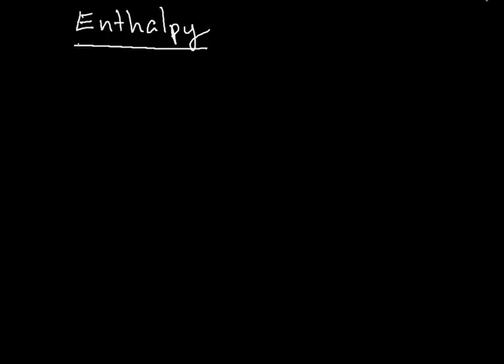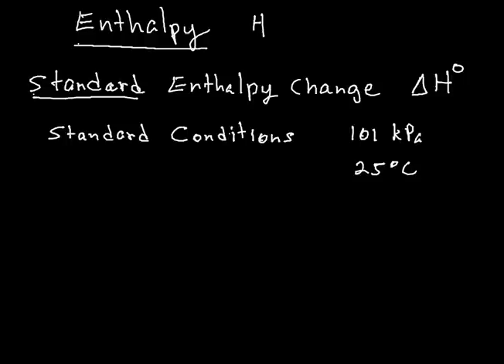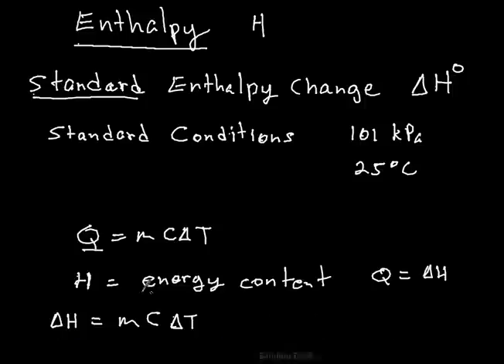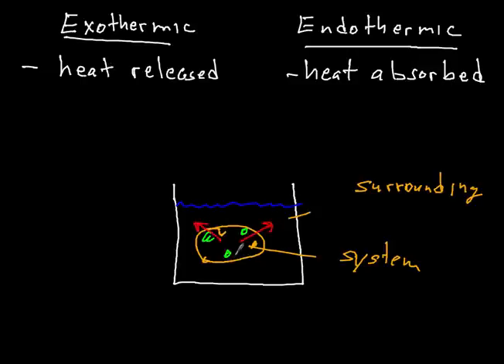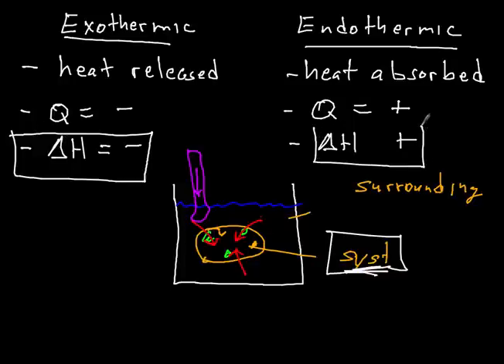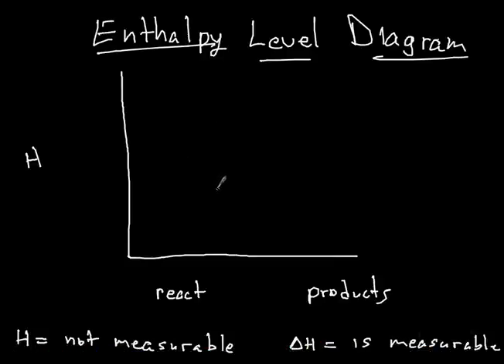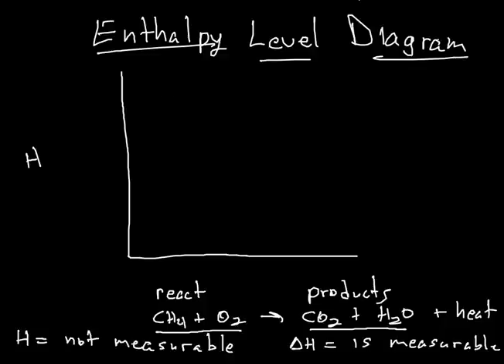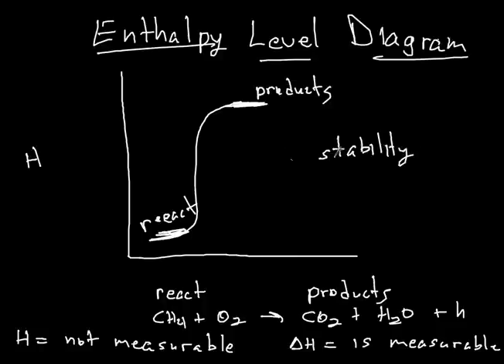Energetics 5 Enthalpy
What is Enthalpy? Exothermic and Endothermic Reactions with diagrams